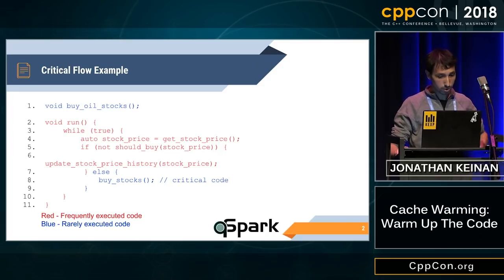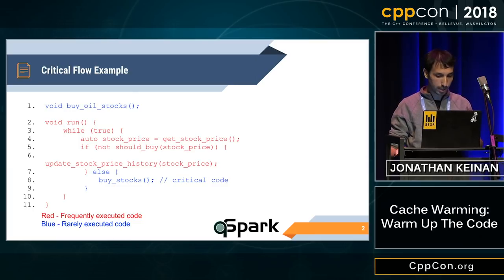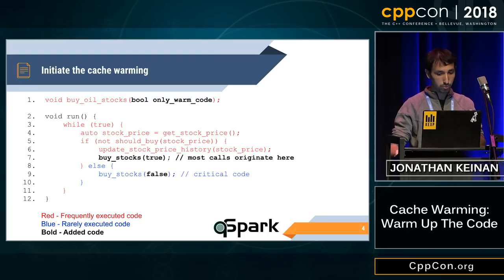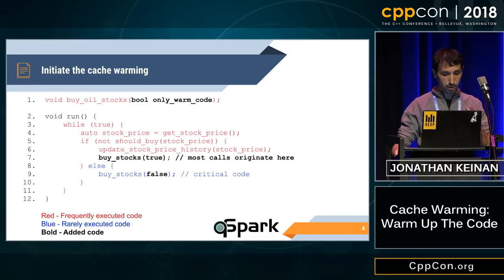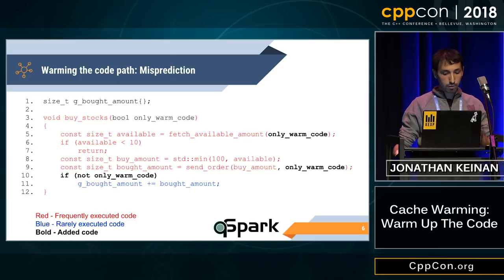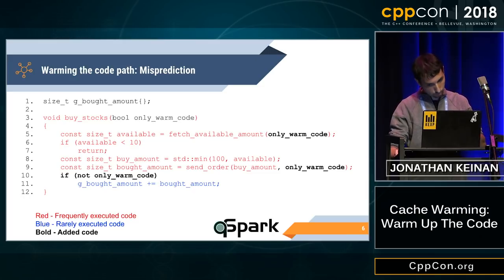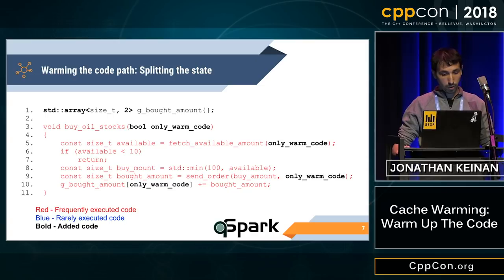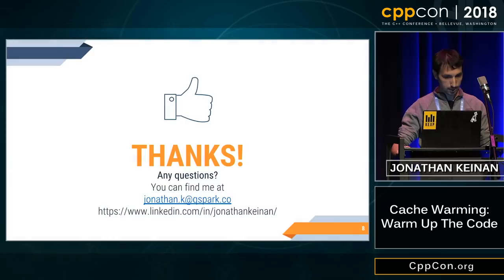CppCon 2018: Jonathan Keinan “Cache Warming: Warm Up The Code”